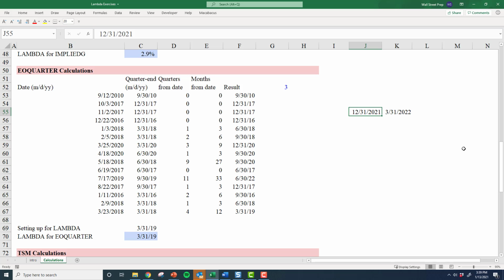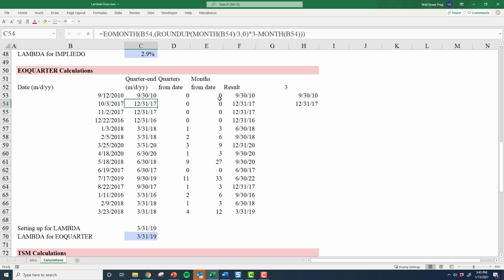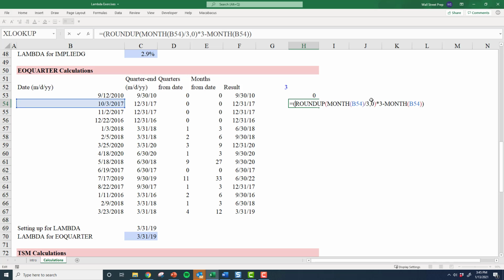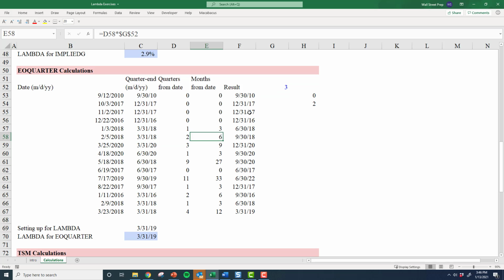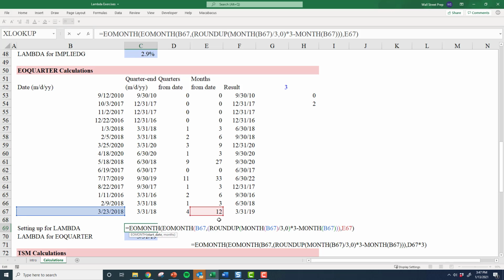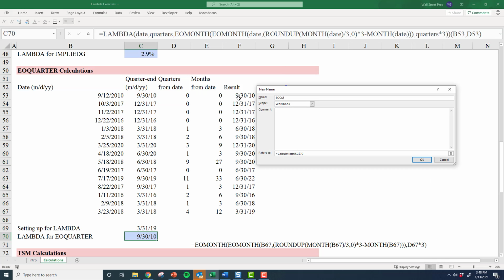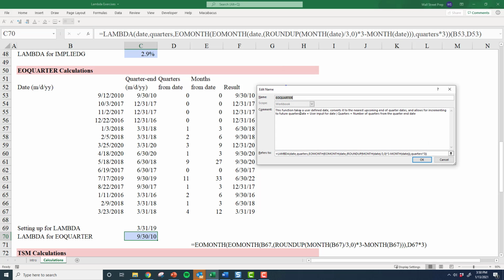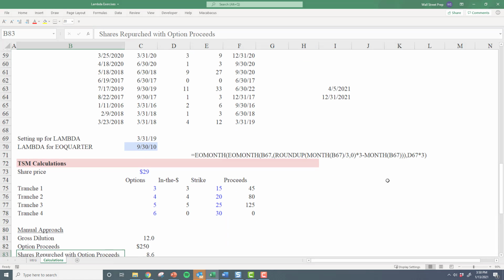LAMBDA Excel Lesson 5 of 8: The =EOQUARTER() Function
This is part 5 of an 8 Part Mini Course on LAMBDA in Excel
(Download the Excel file that goes with this course in the link below)

In this 8-part short video series, you will:
1. Learn how to use the LAMBDA Function in Excel and how to create simple Custom Functions using LAMBDA
2. Create a function called =CAGR() that calculates a Compound Annual Growth Rate
3. Create a function called =DSO() that calculates a company’s Days Sales Outstanding
4. Create a function called =IMPLIEDG() that calculates the implied growth rate of an annuity
5. Create a function called =EOQUARTER() to solve the problem we mentioned earlier
6. Create a function called =TSM() that calculates a company’s dilutive options using the Treasury Stock Method
7. Create a bonus function called =SHEETNAME() that outputs the sheet name of the active sheet (courtesy of Mr. Excel)
8. Learn how to share your LAMBDA functions with others